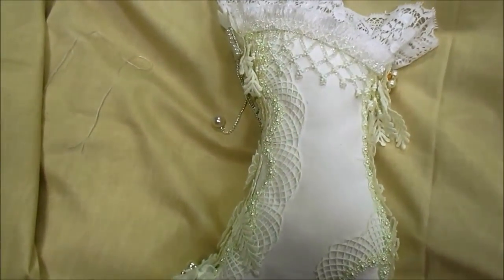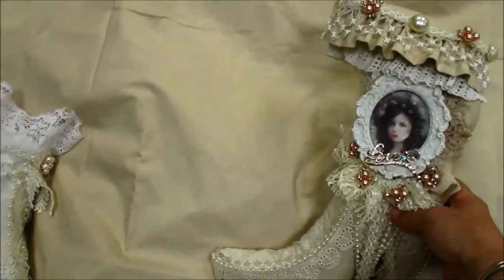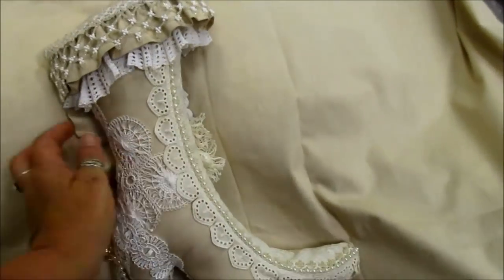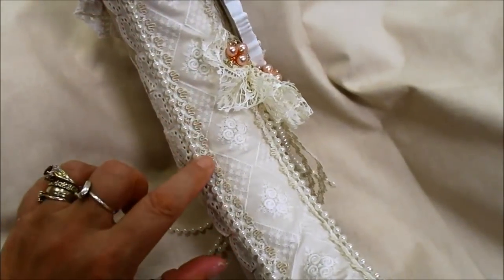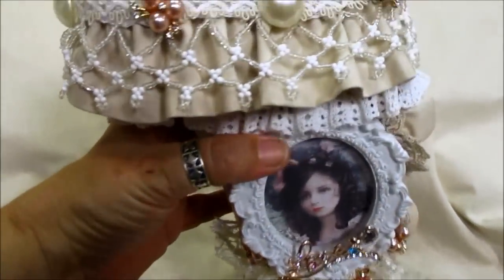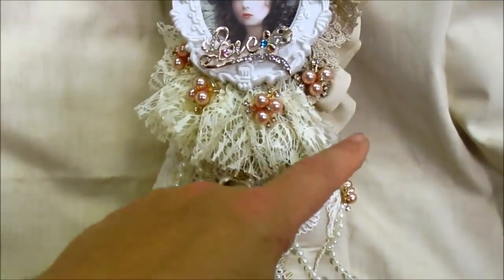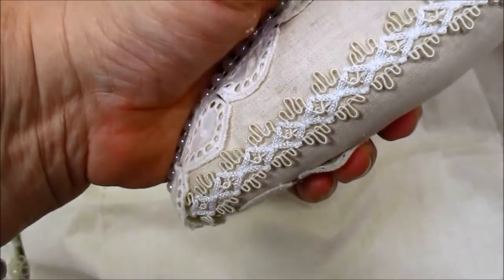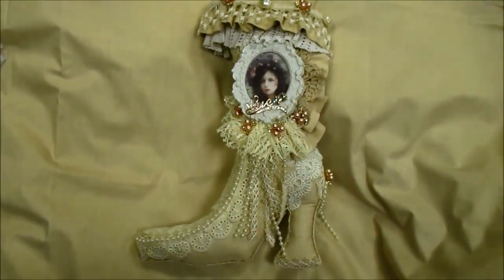Stunning 2nd Vintage Boot - jennings644